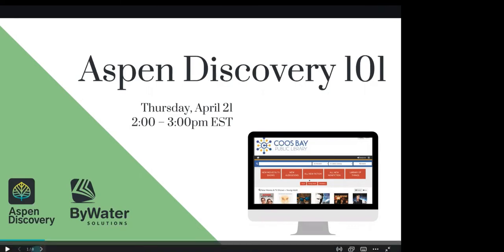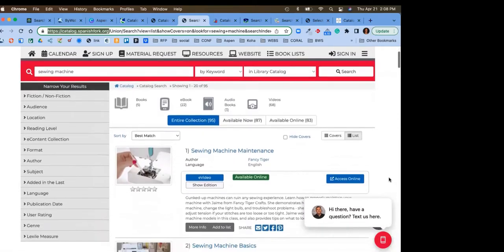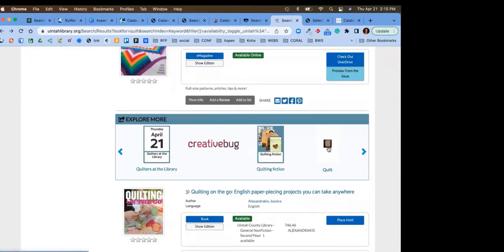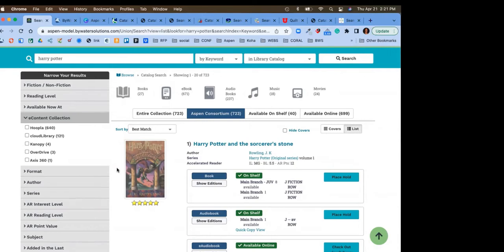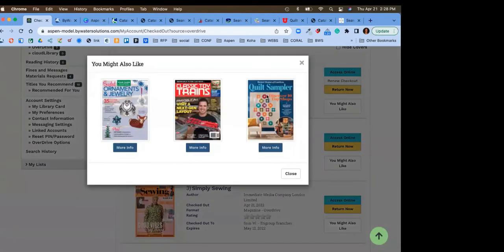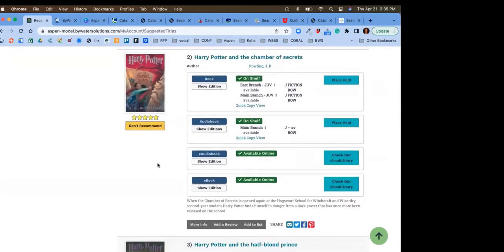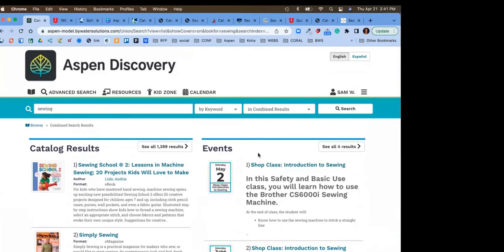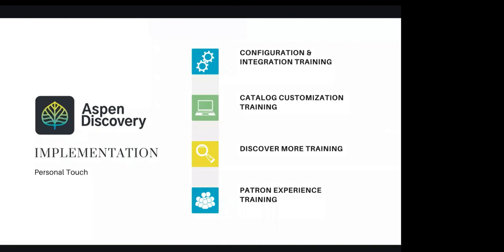Aspen Discovery Webinar 101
In this Open Opportunities Webinar, we show off Aspen Discovery and all that it can do for you library and patrons.